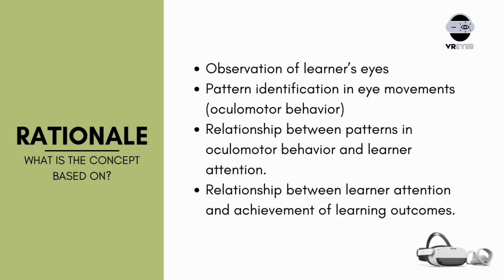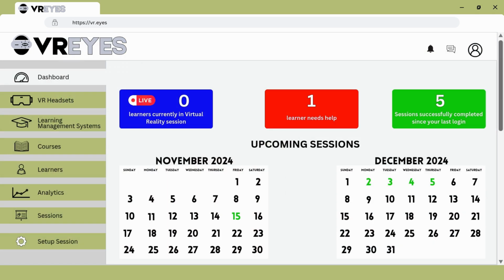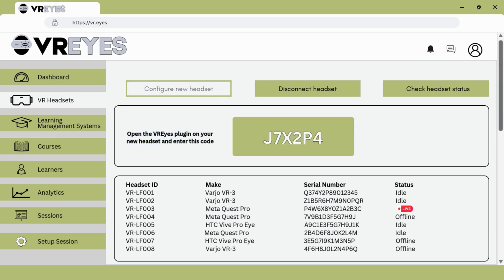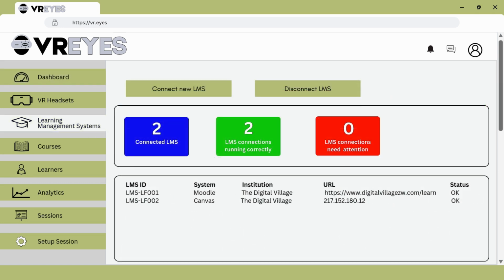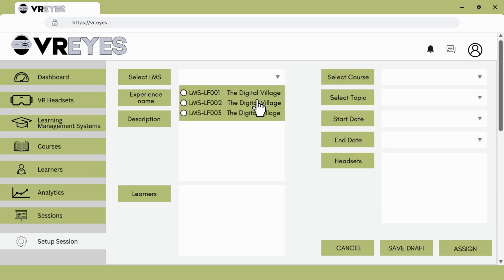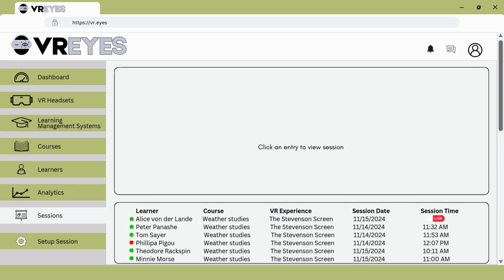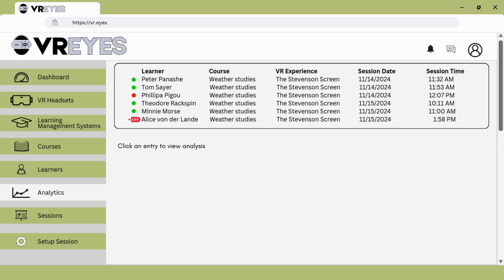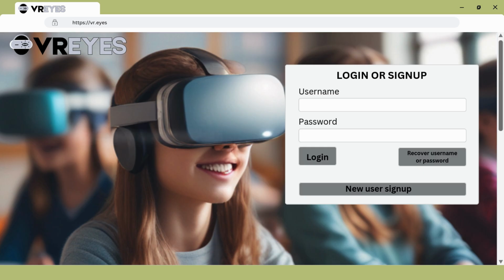VREyes Explainer video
This video explains the VREyes system and provides a walkthrough the system. The rationale behind the innovation and the science upon which the concept is based is explained in this video.